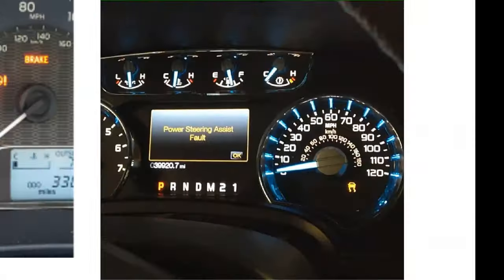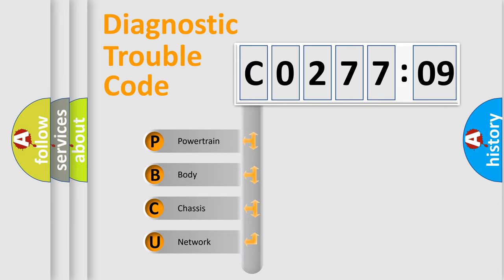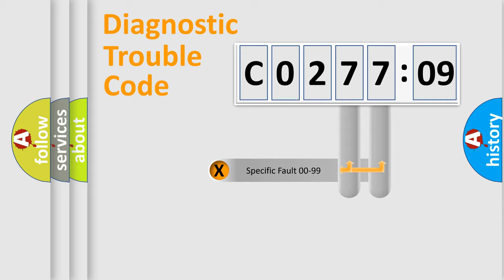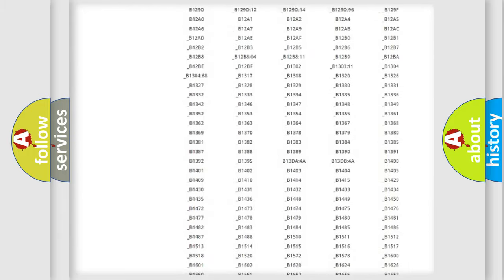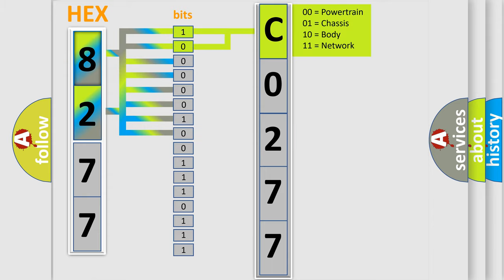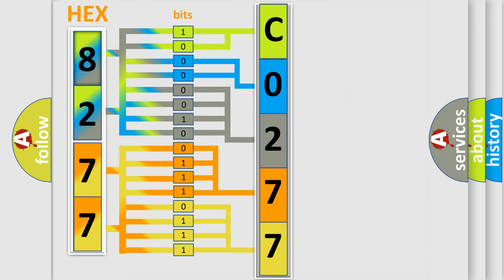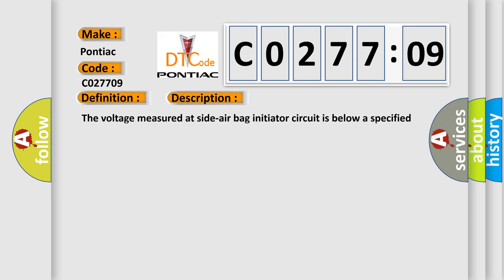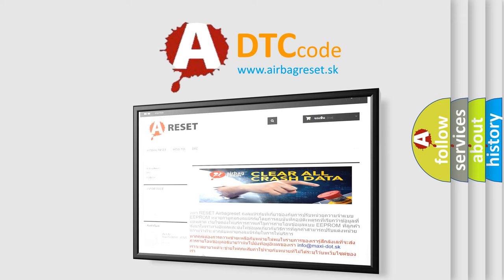DTC Pontiac C0277-09 Short Explanation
Contents:
0:21 Basic DTC analysis according to OBD2 protocol standard.
1:48 Insight into programming
2:58 A diagnostically understandable description of the Diagnostic Trouble Code
3:05 Basic error definition

Make:
Pontiac
Code:
C0277 09
Definition:
Left Side-Air Bag Initiator Circuit Short to Power Circuit
Description:
The voltage measured at side-air bag initiator circuit is below a specified value for specified time.
Cause:
CircuitModuleSDM
Failure Type:
Component Failure